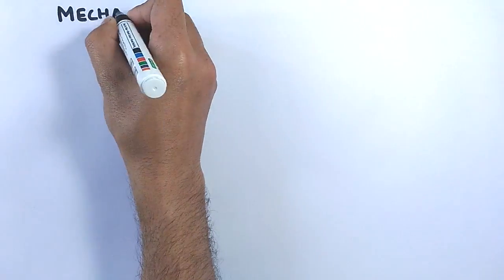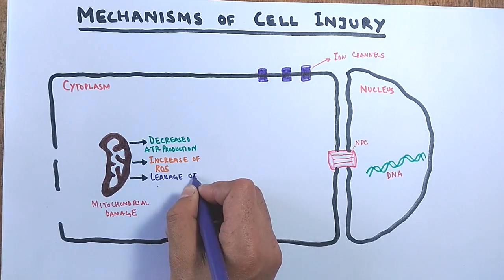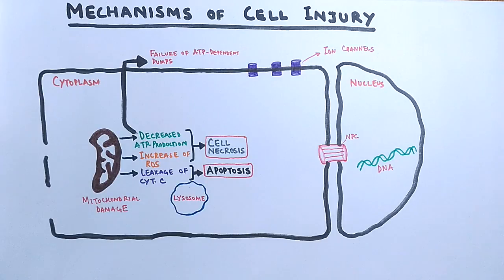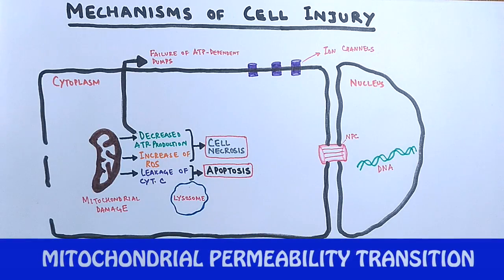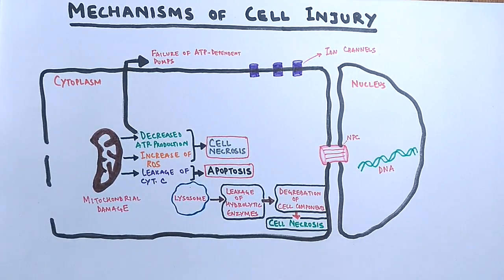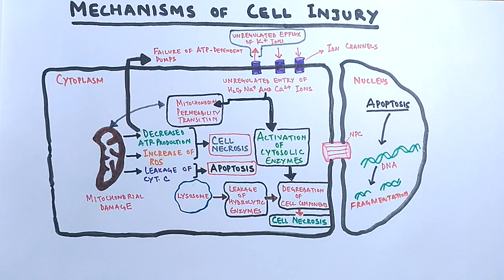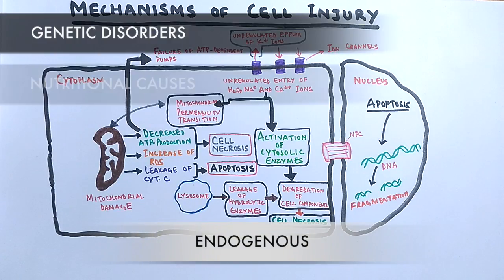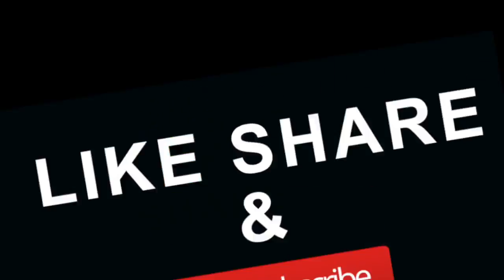Mechanisms of Cell Injury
In this Video we have discussed the different mechanisms of cell injury. The cellular organelles that play major role in these processes are mitochondria and Lysosomes.